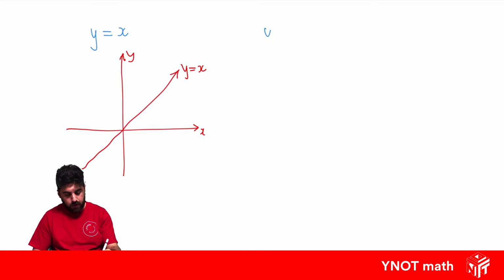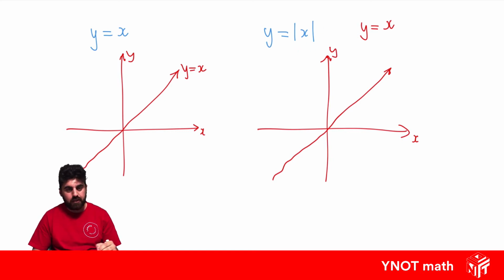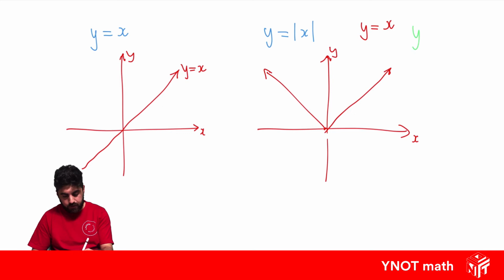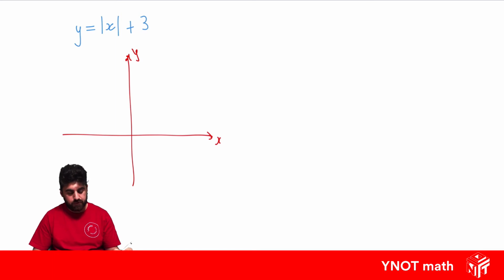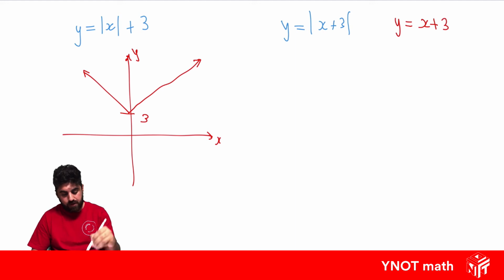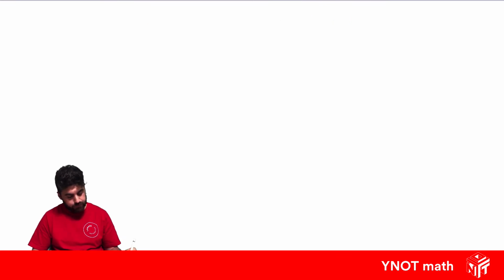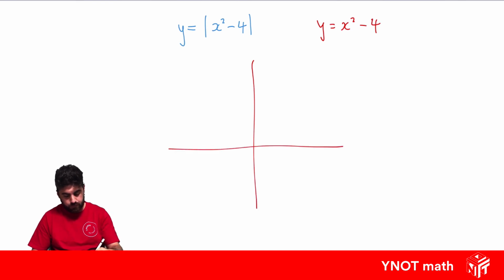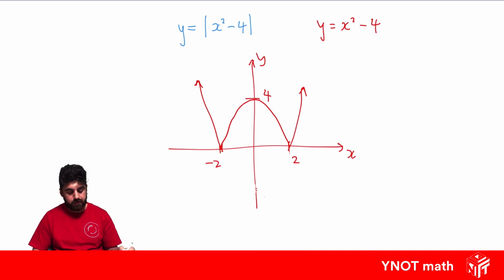Sketching Absolute Values